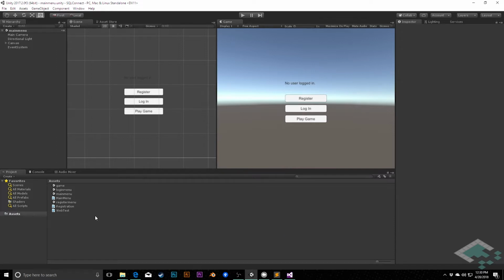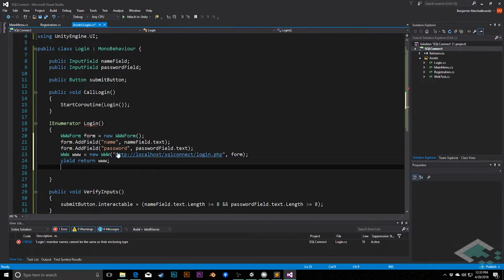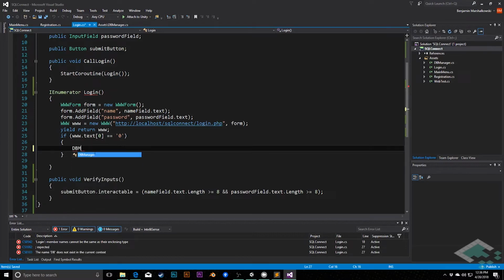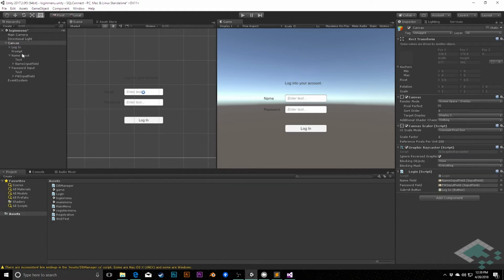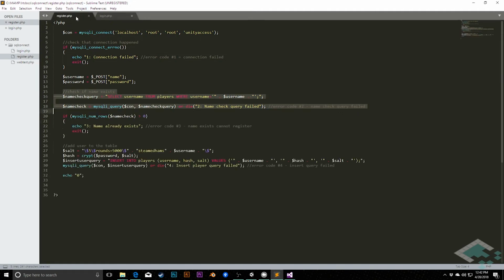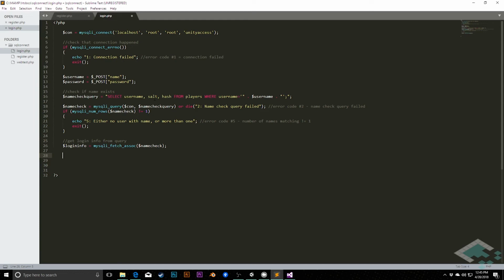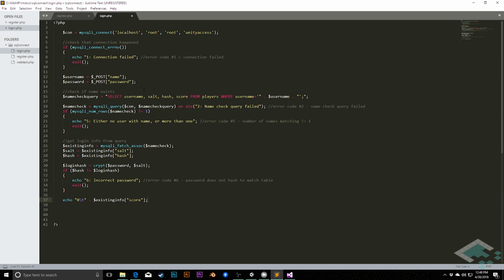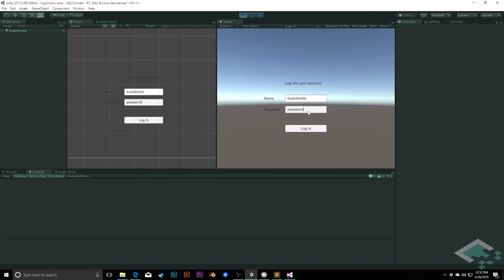Unity & MySQL Databases, Part 4: User Login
Accessing user information from our database with password-checking and the Select query.